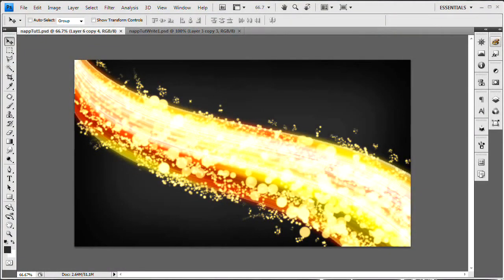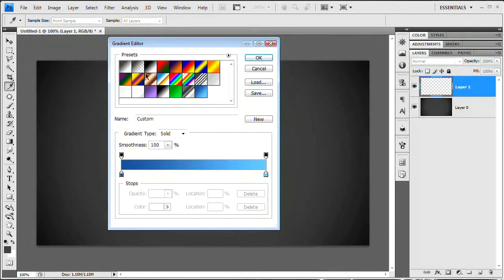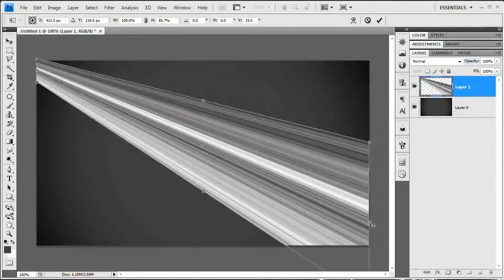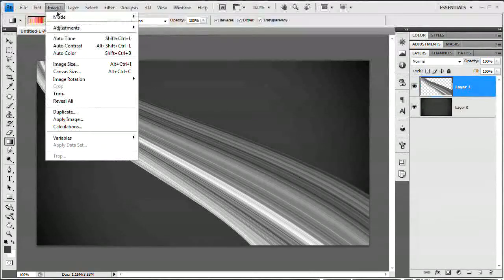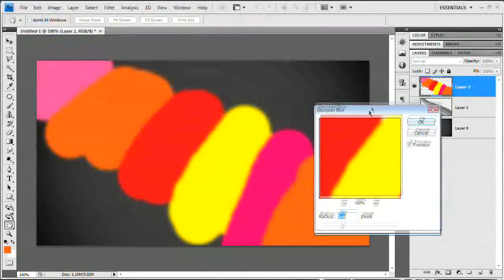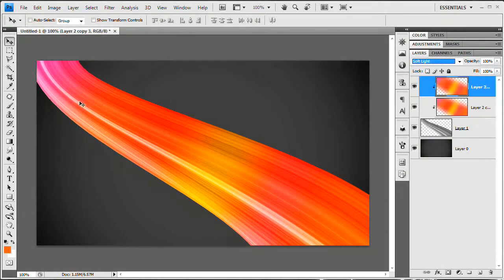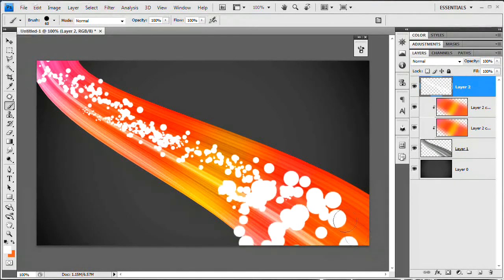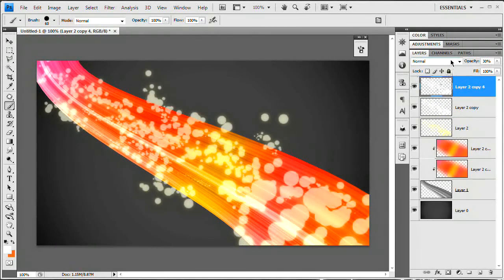Create an Explosive Color Swath- Photoshop Tutorial - by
a true multimedia company, specializing in the development of Websites, Internet programing, Software, Video, Graphics, Animation and Web Hosting.